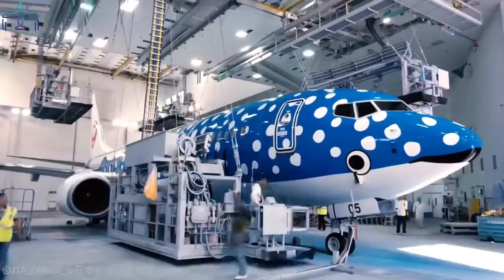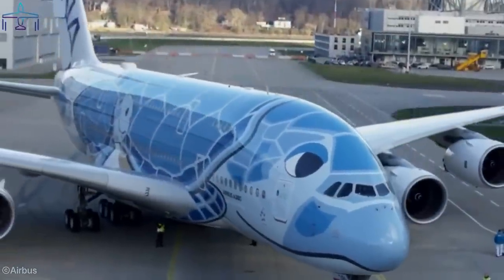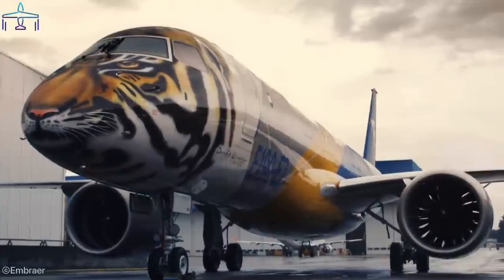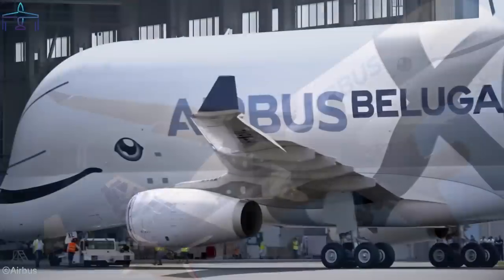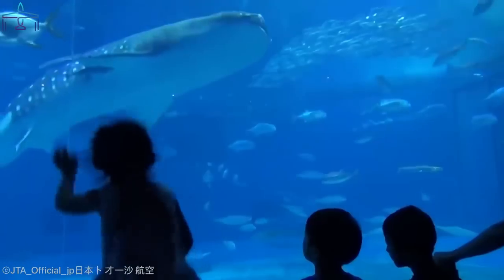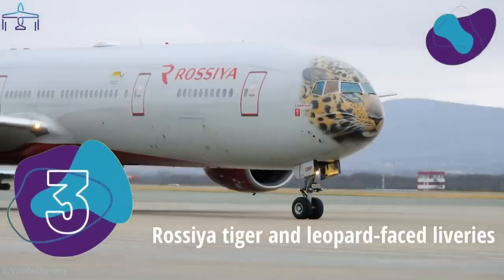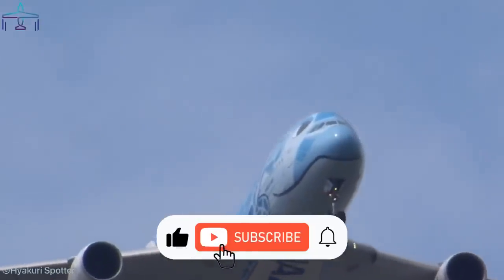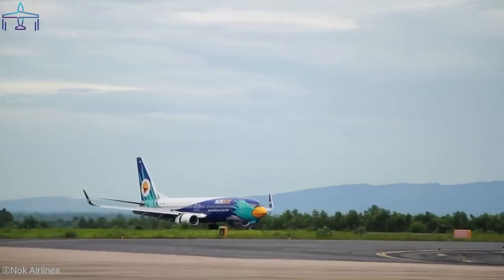Aircraft Liveries You CAN’T Miss!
Aircraft Liveries You CAN’T Miss! In this video, we go over 10 aircraft liveries with animal-faced paint jobs. You will discover the best aircraft liveries that stand out from the standard boring white color you see on a daily basis on the airport tarmac. Some of these aircraft liveries are very rare and very impressive so you definitely want to see them all!

However, if you get across your content and I incorrectly stated the owner in the description or you don’t want your clip to appear on my channel, please notify me via e-mail